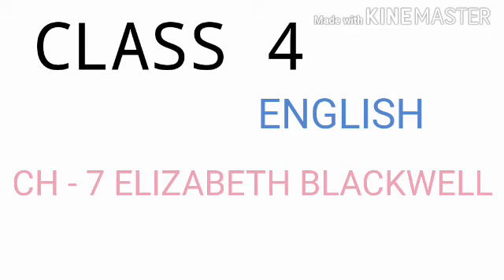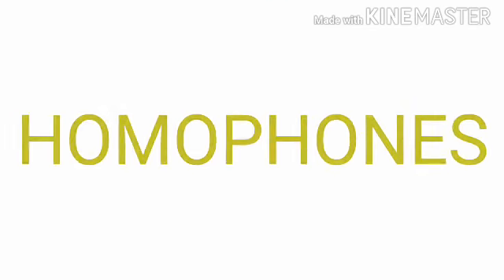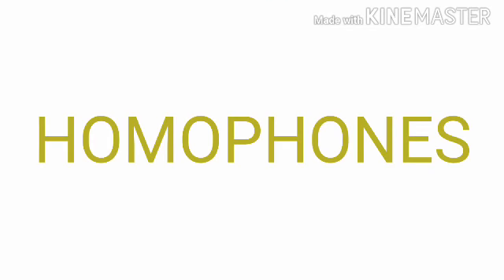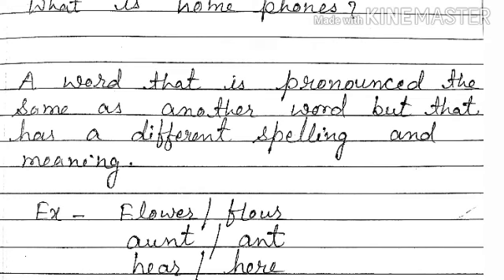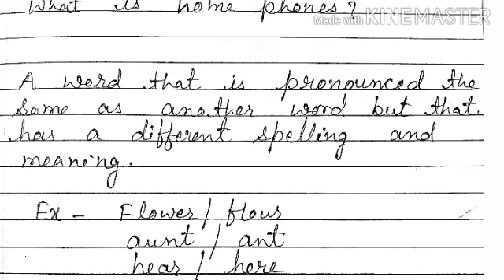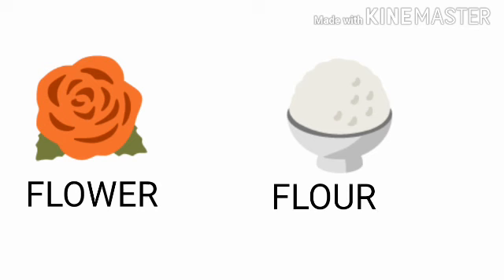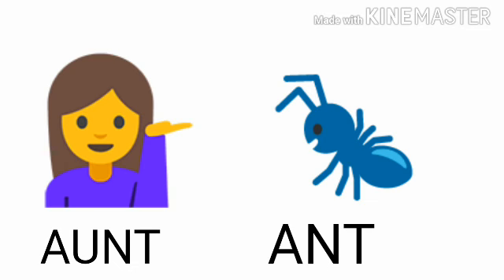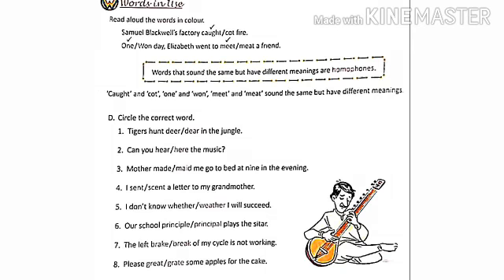CLASS FOUR | ENGLISH Ch-7 Words in Use